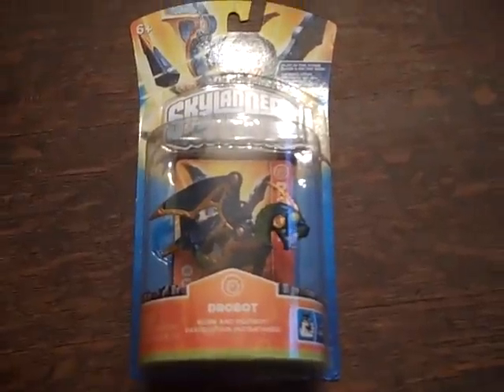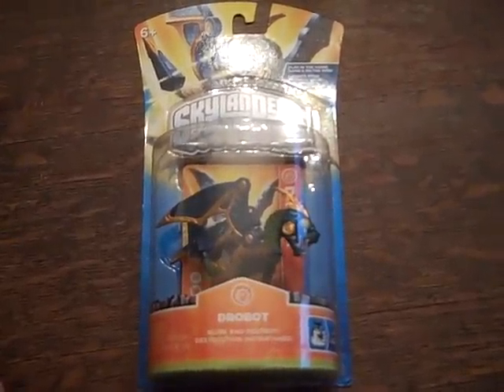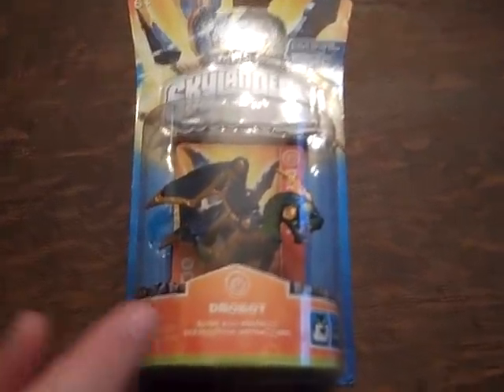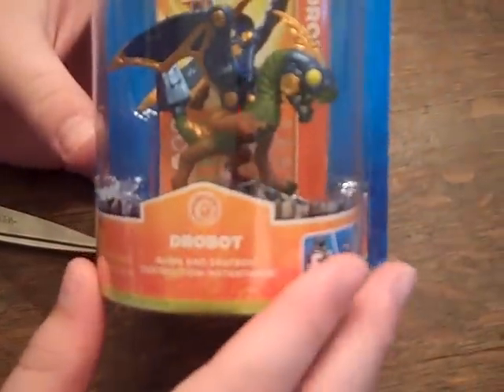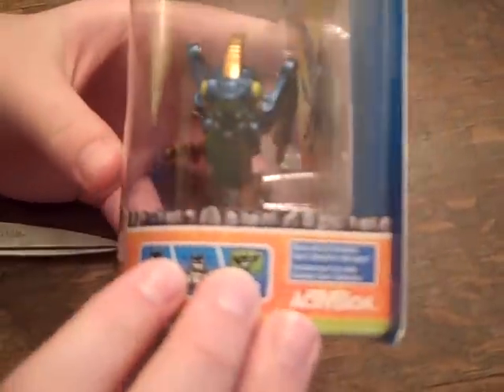Skylander's Character Pack: Drobot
Here is the unboxing of Drobot who is apart of the tech element. Enjoy